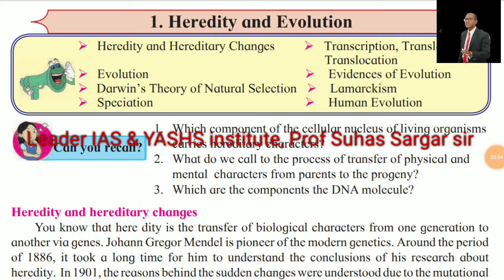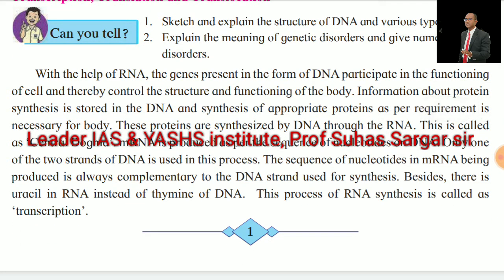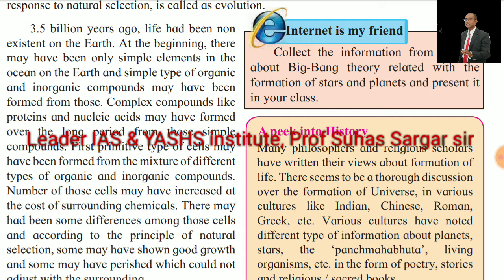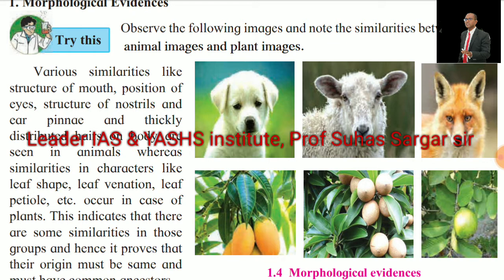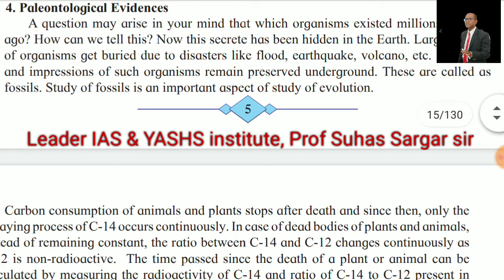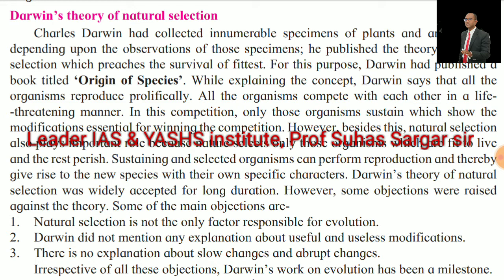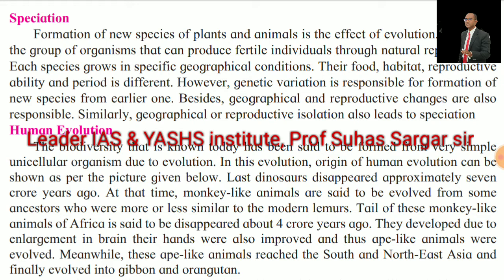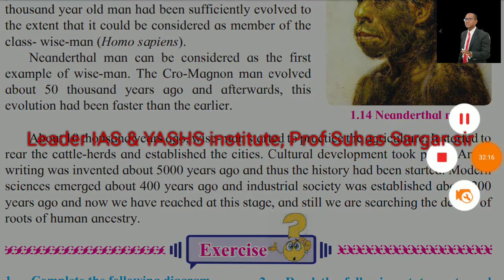1st Heredity & Evolution/10th state board/Science 2/English/Suhas Sargar sir